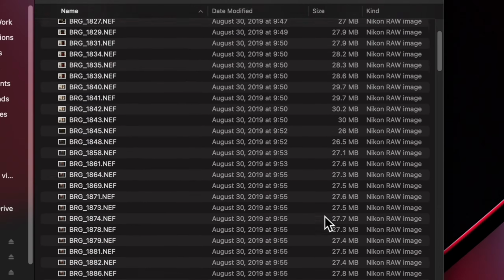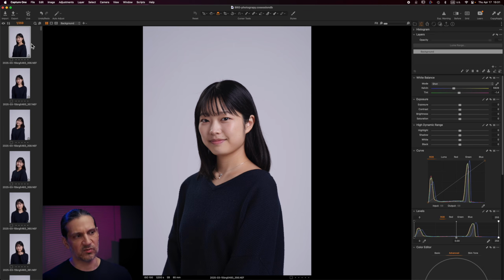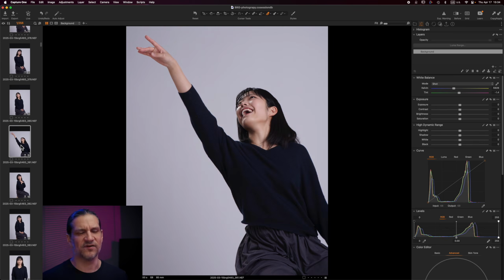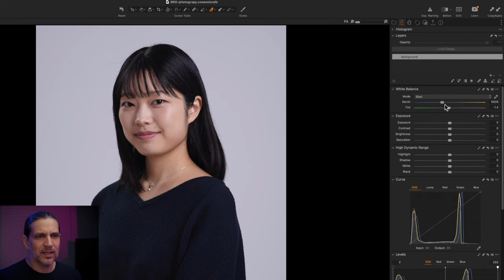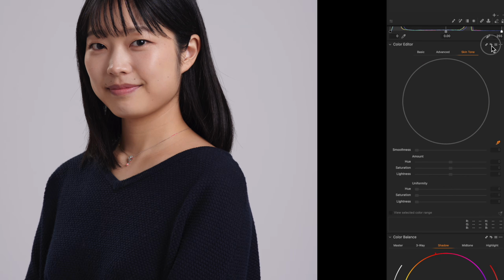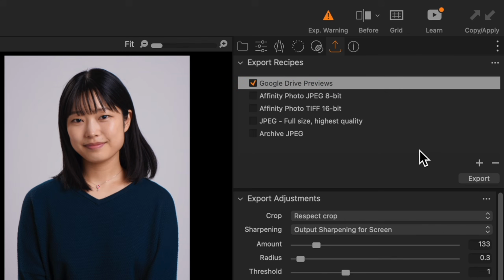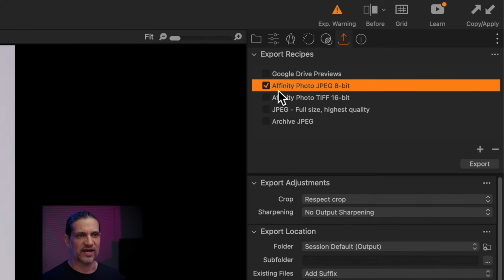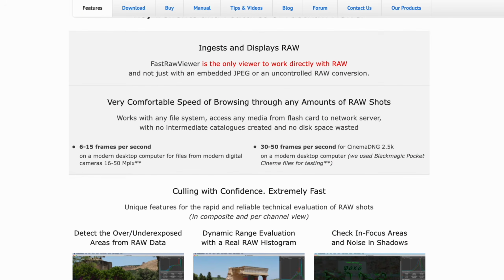Why I don't use Affinity Photo to process my RAWs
In this video I show you what program I use to process my RAW photos before I bring them into Affinity Photo for retouching.

00:00 Intro
01:35 Capture One
03:08 Culling
03:59 Batch Cropping
05:30 Culling, Comparing & Rating
07:58 Batch renaming
09:00 Making adjustments
10:05 Skin tone
13:30 Batch applying adjustments
14:36 Exporting
16:42 Exporting to Affinity Photo
17:17 8-bit vs 16-bit
19:00 Alternative recommendations